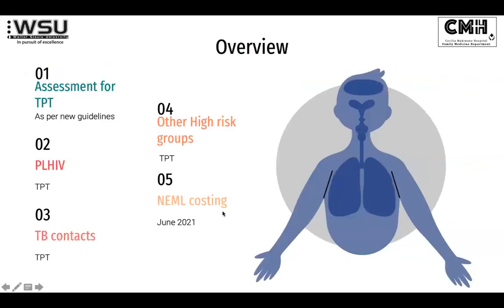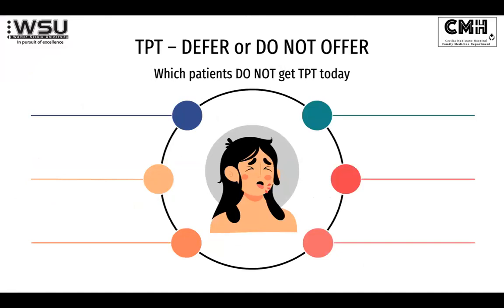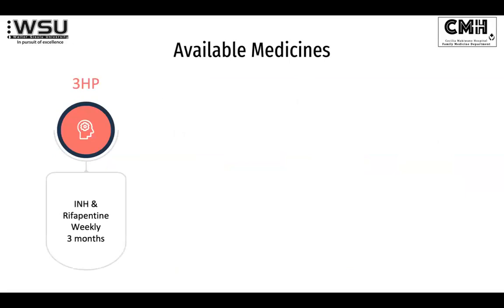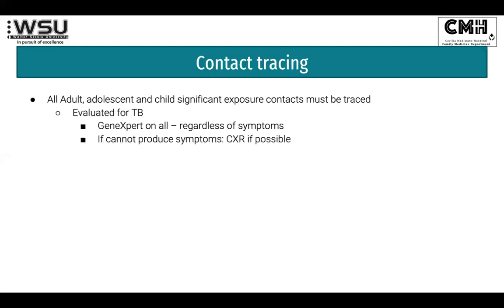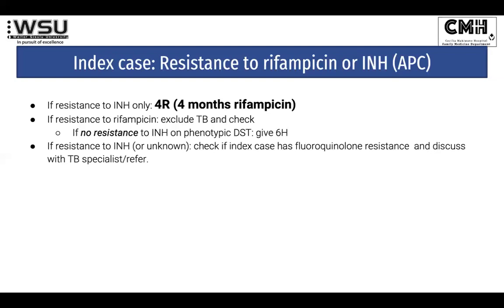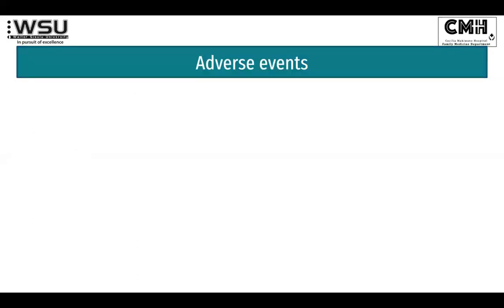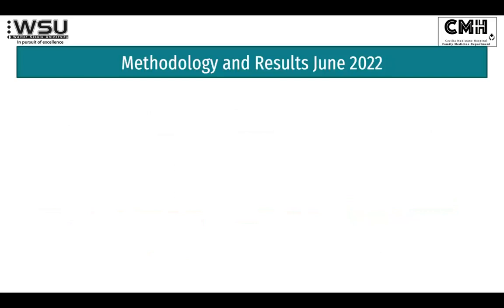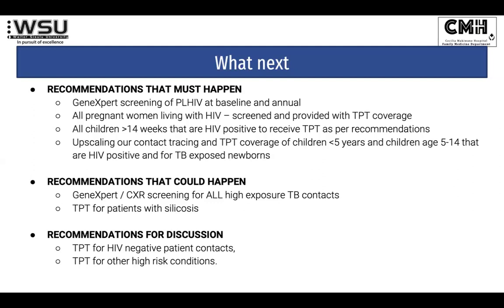NDOH Guidelines on Treatment of TB Infection 2023 Dr Muller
The CMH Family Medicine HIV&TB presentation for November 2023 focused on the TPT guideline (Treatment of TB Infection) that was released in February of 2023, including the NEML review of June 2022 regarding cost and feasibility.
PLEASE NOTE THERE WAS AN INTERRUPTION IN THE RECORDING FROM 42:26 until 44:18 due to connectivity issues

This lecture was broadcast live from the CMH Family Medicine Department on the 24th of November and was presented by Dr Madeleine Muller, Family Physician CMH and Senior Lecturer WSU.